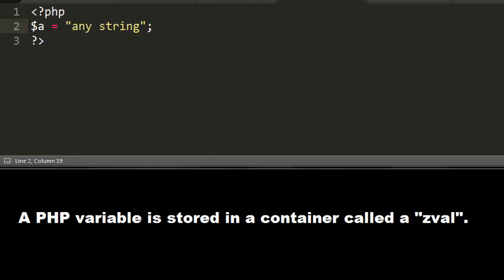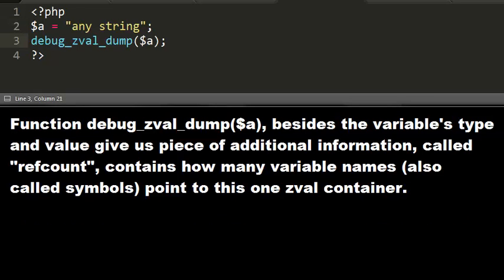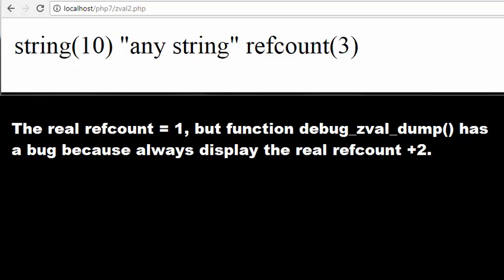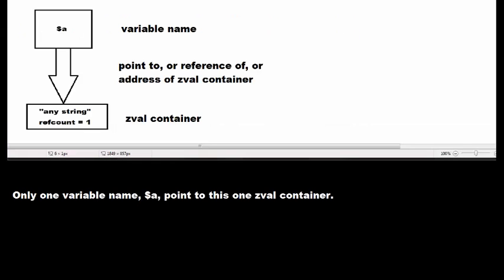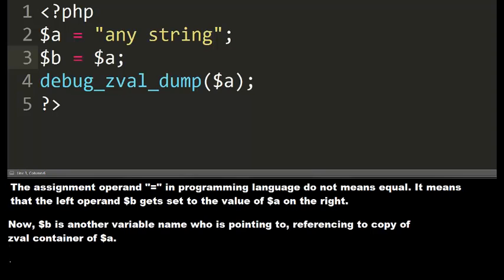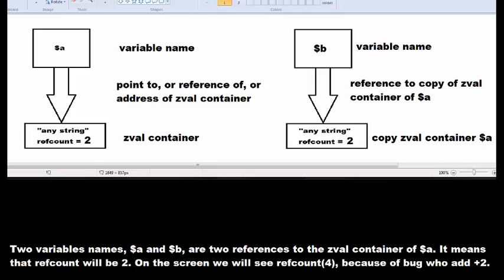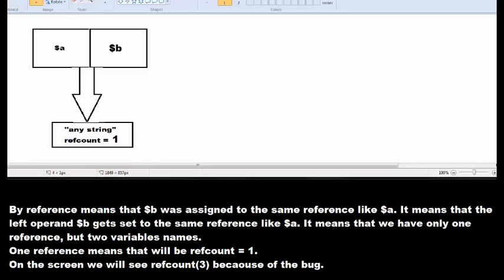A PHP variable is stored in a container called a "zval"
Preparing for the bigger PHP course. A PHP variable is stored in a container called a "zval"